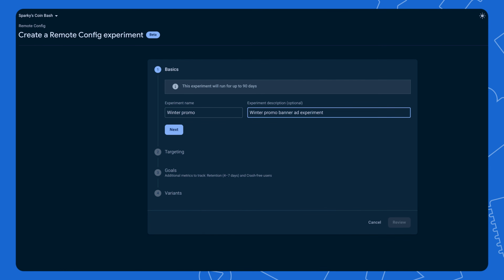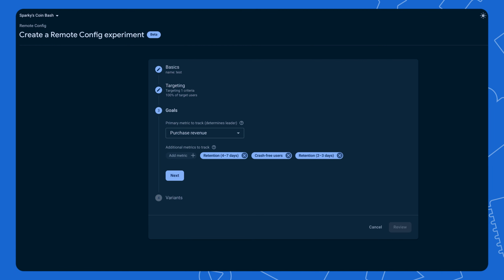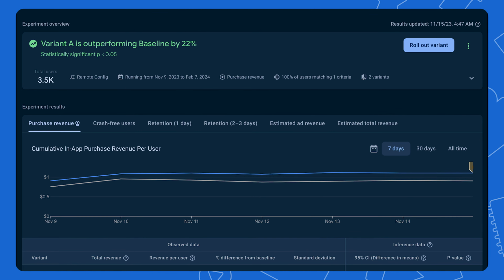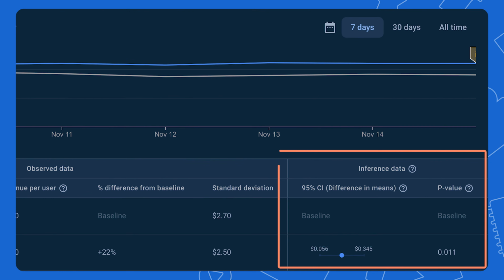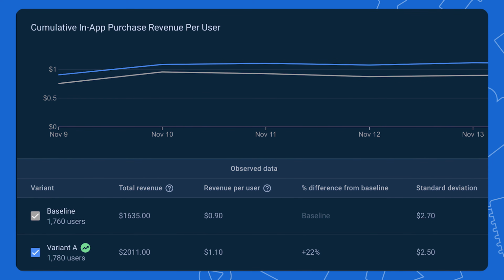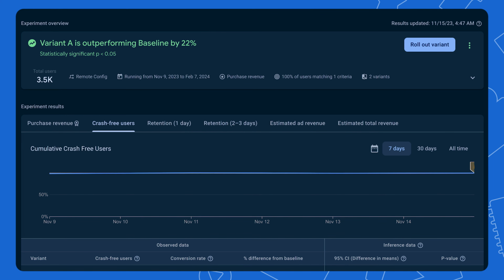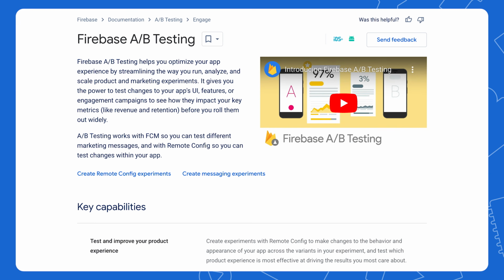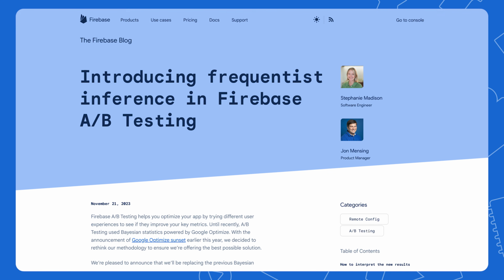Frequentist inference in Firebase A/B Testing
Understand how Frequentist inference works and what benefits this approach brings to your A/B Tests.

Chapters:
0:00 - Introduction
0:12 - New approach
0:58 - Benefits of the new approach
1:31 - Testing the new approach
3:27 - What’s next